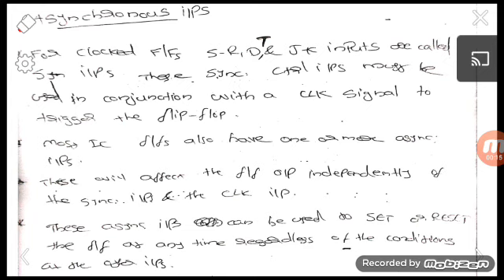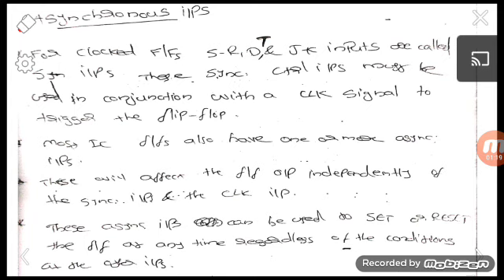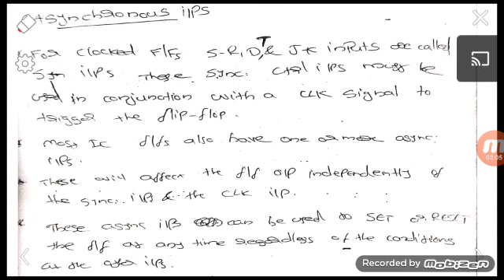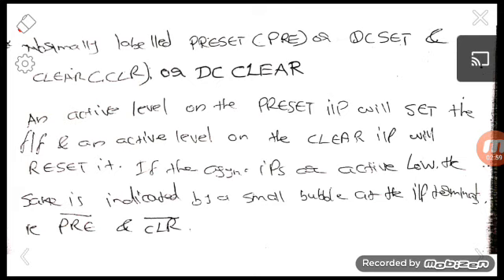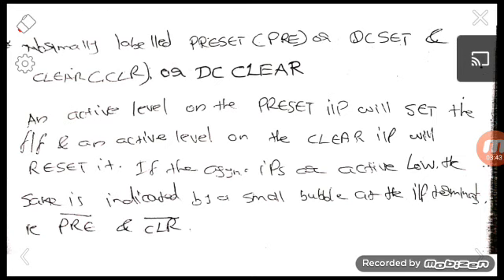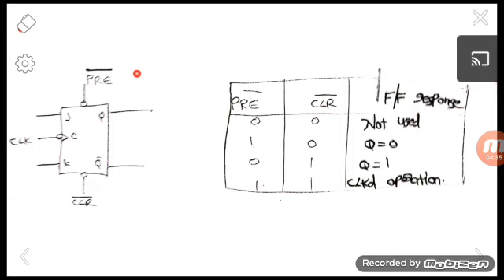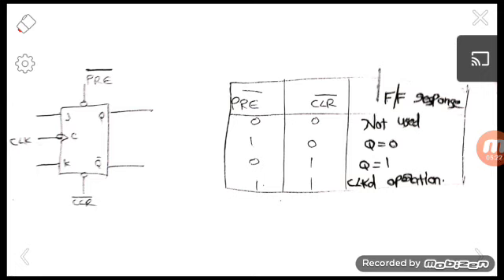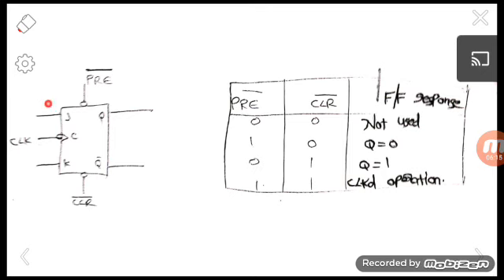Asynchronous inputs|Digital Electronics|KTU|Lecture 6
Description on asynchronous inputs